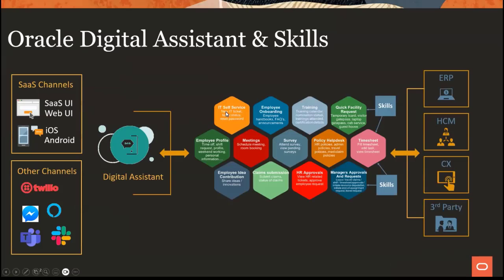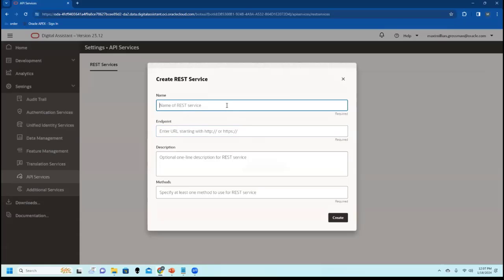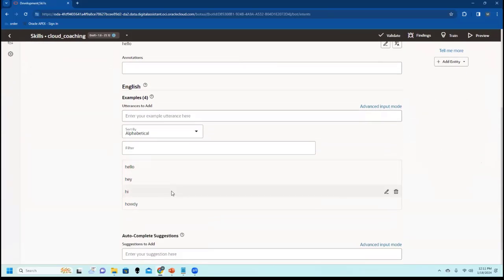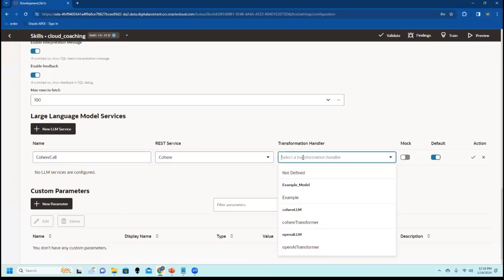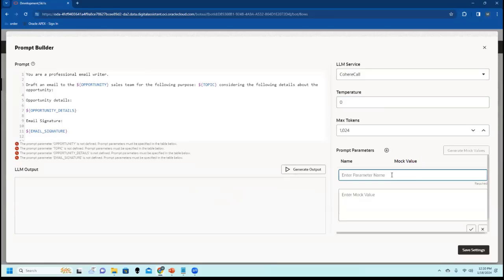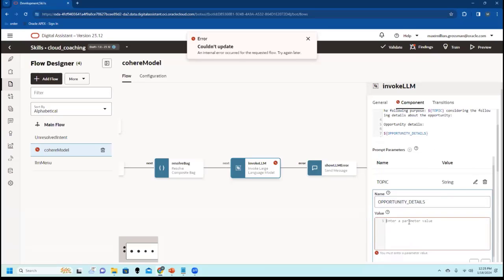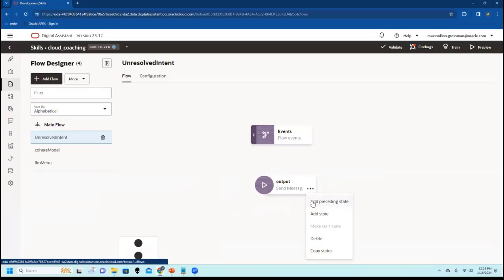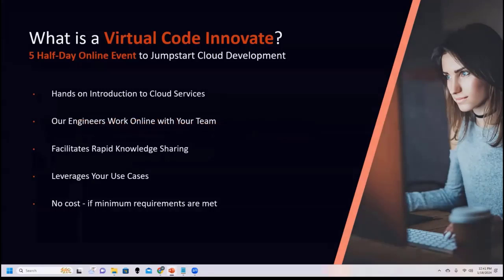Integrating Large Language Models with Oracle Digital Assistant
Join this live cloud coaching session where we will demonstrate integrating large language models, such as Cohere and ChatGPT, with Oracle Digital Assistant from scratch.

We'll show you how to:
- Create a digital assistant and skill
- Invoke large language models within ODA
- Generate prompts using ODA